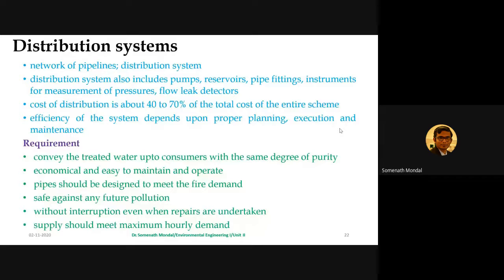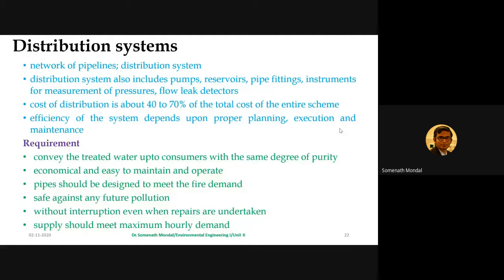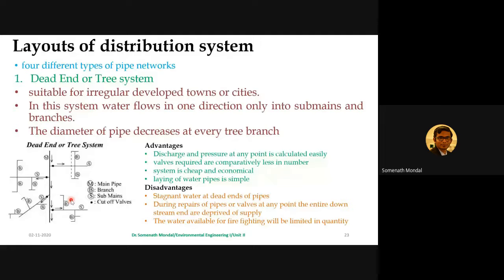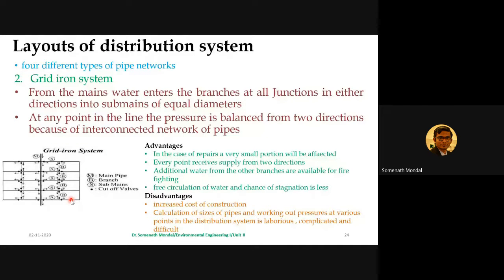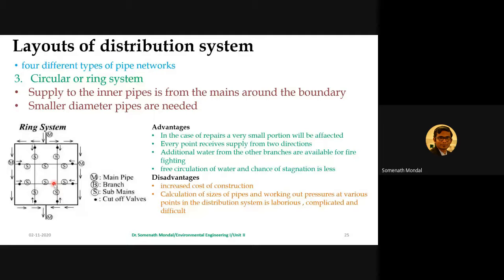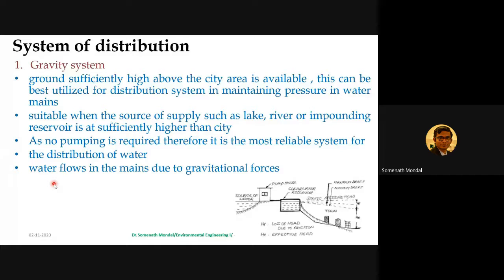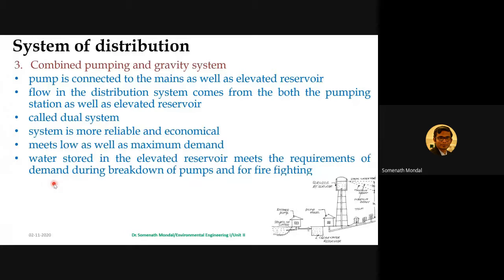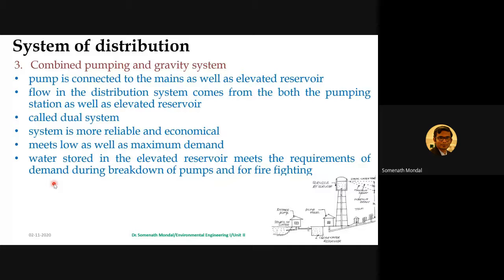Env I Lec 18; Dr. Somenath Mondal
Distribution System